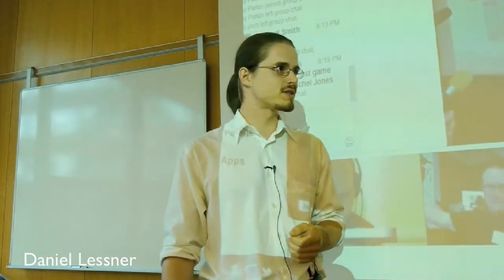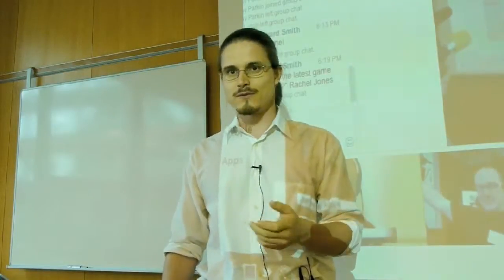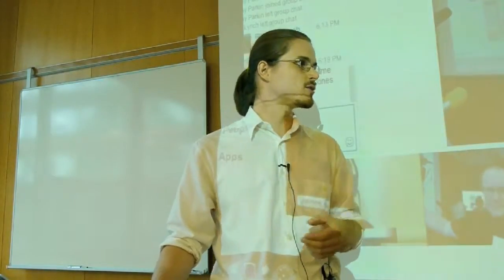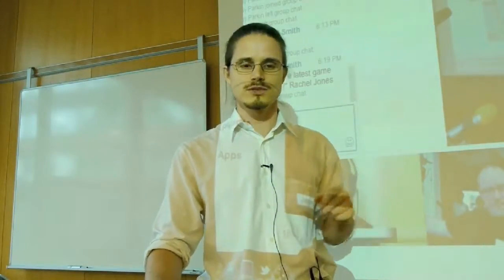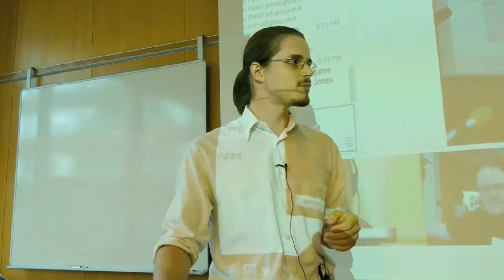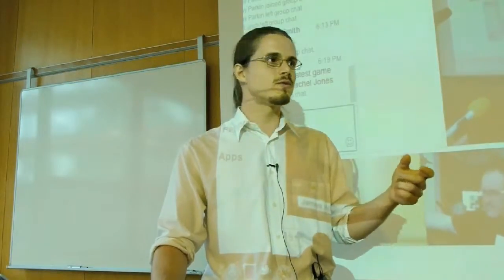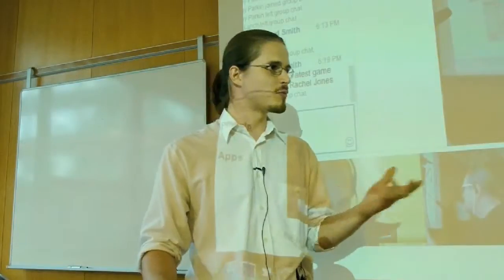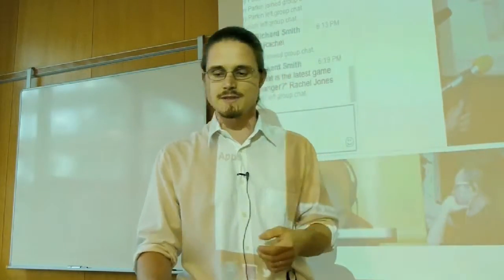Daniel Lessner speaking at Poskole Prague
Daniel Lessner speaking about Computational Thinking MirandaMod  Poskole Prague June 2012